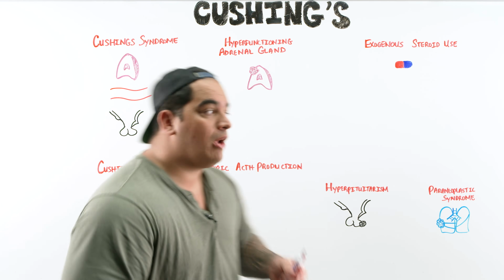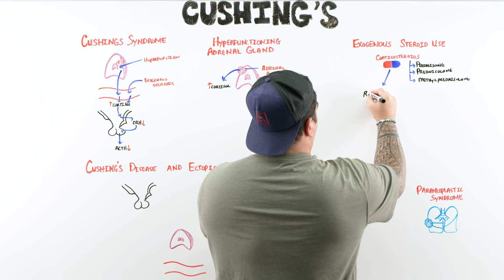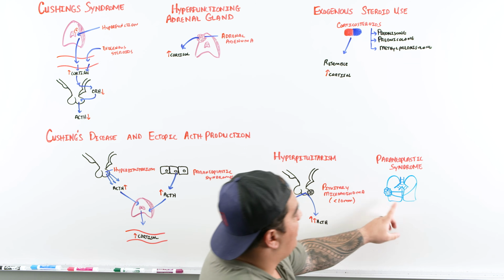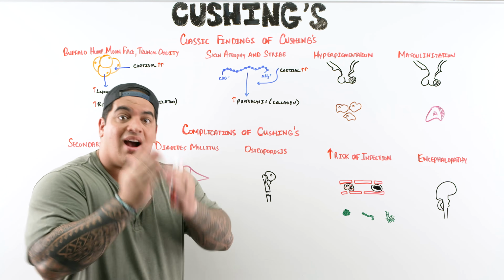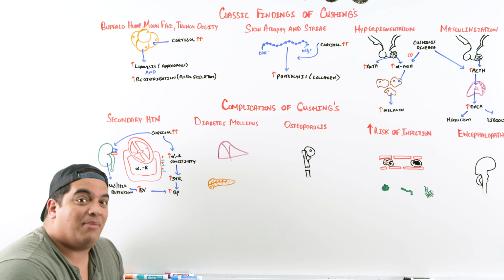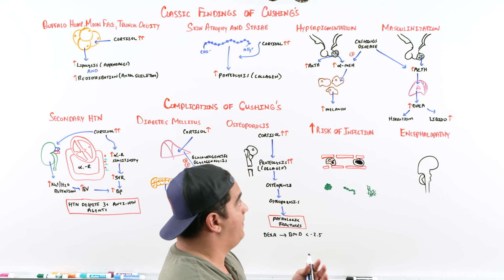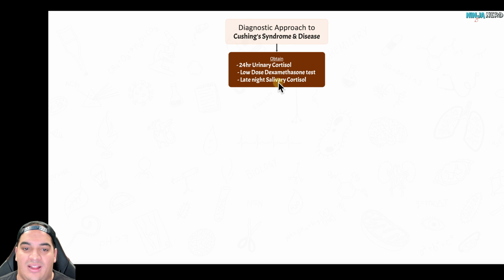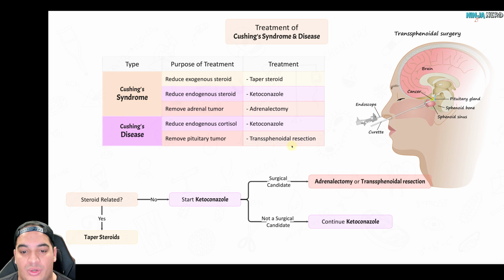Cushing's Syndrome and Disease | Clinical Medicine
Ninja Nerds!
In this lecture, Professor Zach Murphy will present on Cushing's Syndrome and Cushing's Disease. We will discuss the pathophysiology, differentiating between Cushing's Syndrome, which refers to the clinical manifestations of glucocorticoid excess from any cause, and Cushing's Disease, a specific form caused by a pituitary adenoma leading to excessive ACTH production. The lecture will include a discussion on the clinical manifestations, such as obesity centered on the face, neck, and trunk, skin changes, and hypertension. The digital presentation will begin with the diagnostic approach, highlighting the importance of cortisol measurements, dexamethasone suppression tests, and imaging studies to locate tumors. Finally, we will review management strategies for both conditions, emphasizing surgical removal of the causative tumor, radiation therapy for pituitary adenomas, and medications to control cortisol levels. Enjoy the lecture and support us below!

Table of Contents:
0:00 Lab
0:07 Cushing’s Syndrome & Disease Introduction
0:54 Cushing’s Syndrome
3:47 Hyperfunctioning Adrenal Gland
4:41 Exogenous Steroid Use
6:51 Cushing’s Disease and Ectopic ACTH Production
9:00 Hyperpituitarism
10:44 Paraneoplastic Syndrome
11:38 Classic Findings of Cushing’s Syndrome and Disease
18:12 Complications of Cushing’s Syndrome and Disease
28:38 Diagnostic Approach to Cushing’s Syndrome and Disease
32:29 Treatment of Cushing’s Syndrome and Disease
34:54 Comment, Like, SUBSCRIBE!